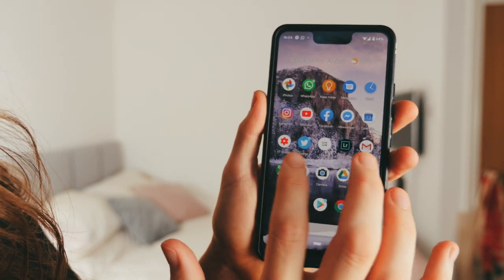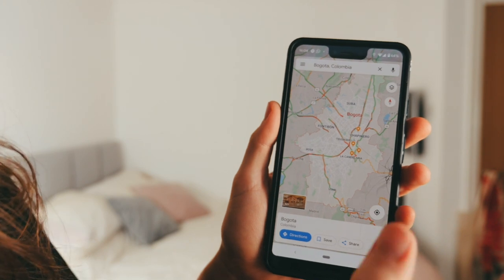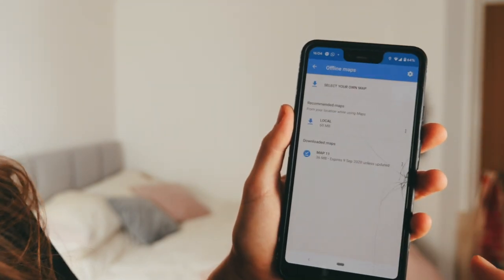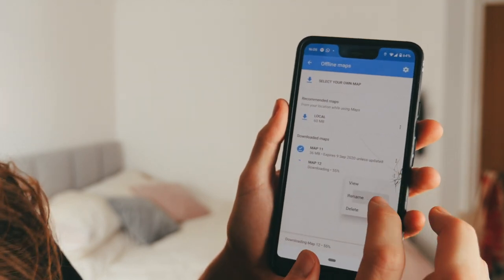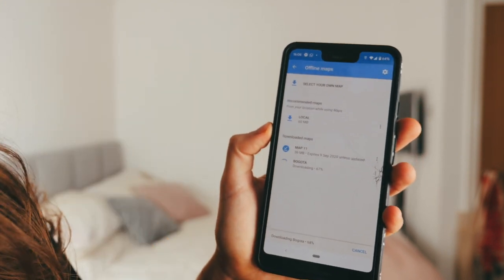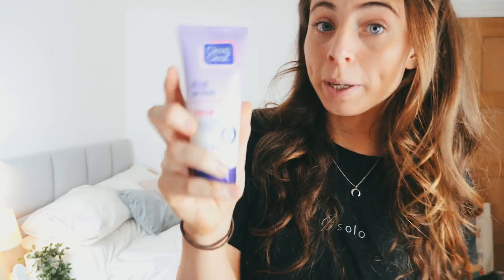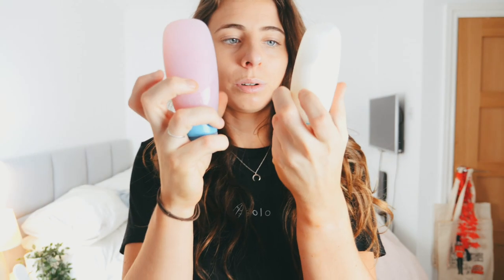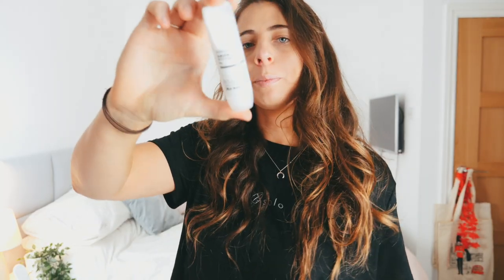11 IMPORTANT THINGS TO REMEMBER BEFORE TRAVELLING ANYWHERE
DON'T FORGET these 11 important things before travelling ANYWHERE.
100ML SQUEEZY BOTTLES
HOME BAGGAGE WEIGHING SCALE

If you want to ask me a quick question, best catch me on Twitter.

MY OUTFIT:
MY FILMING & EDITING EQUIPMENT:

Zoom H1 Microphone
FinalCut Pro
Day Backpack